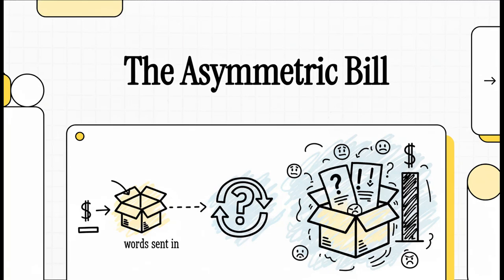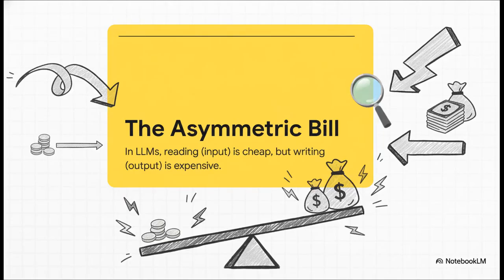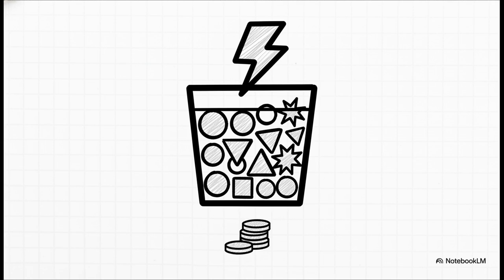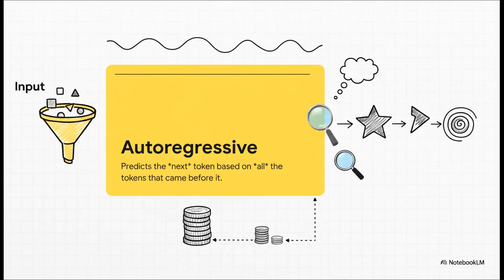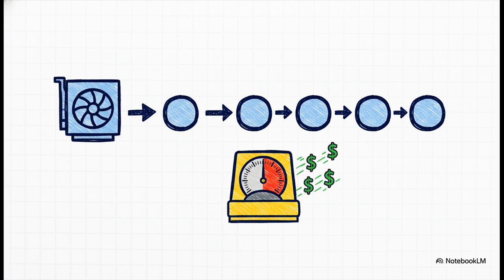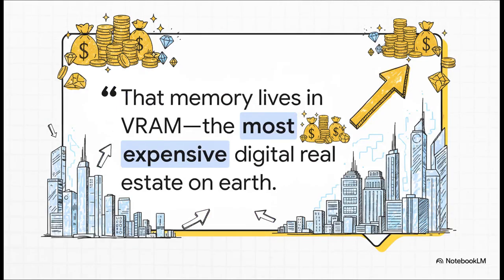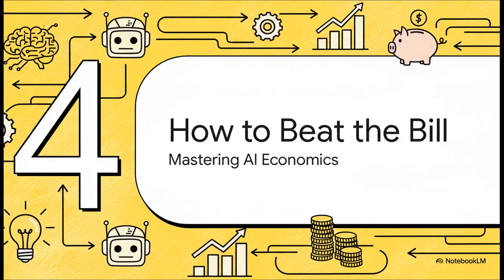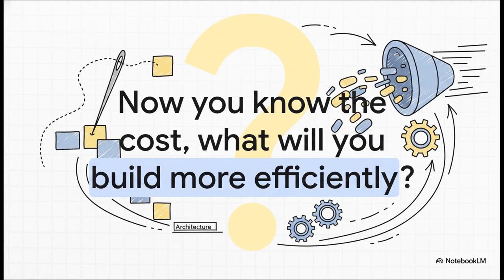The Asymmetric Bill | Why AI APIs Cost More Than You Think (2026)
Are your AI API bills snowballing out of control? Welcome to the "Memory Tax." Because Large Language Models are stateless, every new message in a conversation requires the AI to re-read the entire history. A $0.01 prompt can quickly escalate into a massive bill if you don't understand context window economics.

In this episode, we break down the exact math behind AI generation costs, the hidden overhead of "decoding," and the 2026 caching strategies you need to cut your costs by up to 80%.

📊 In this video, you will learn:

The Cost Snowball Effect: Why a 20-message chat costs exponentially more than a 2-message chat.

Prefill vs. Decode: The real reason why generating output tokens is slower and more expensive than reading input tokens.

The Prefix Rule: Why putting a dynamic timestamp at the top of your prompt will instantly break your cache and cost you money.

Multimodal Token Math: How to calculate the hidden token weight of 4K images, audio clips, and video frames.